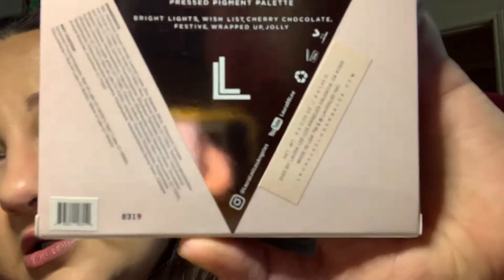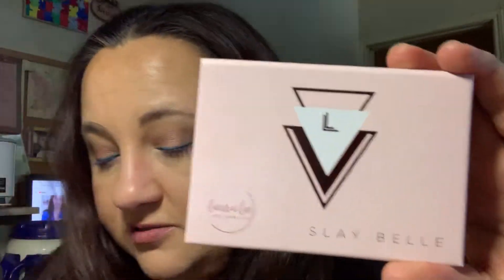Lauralee Los Angeles Slaybelle